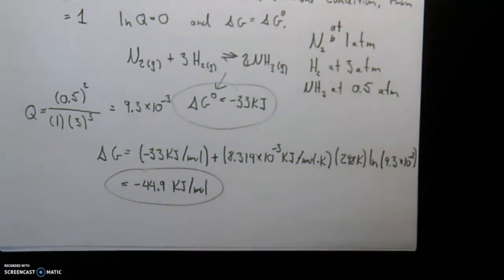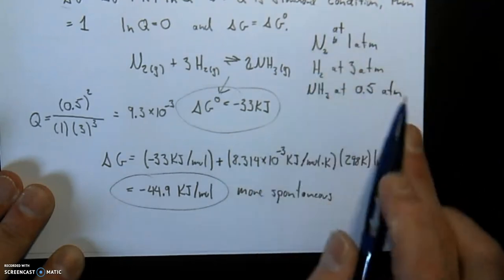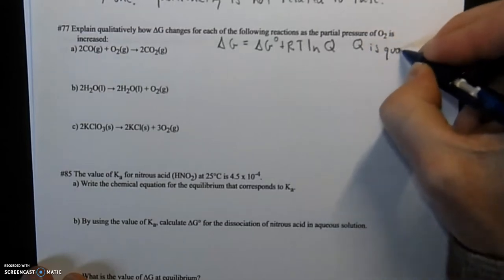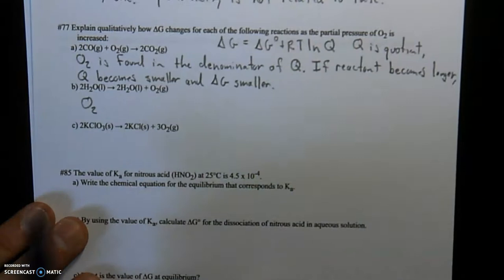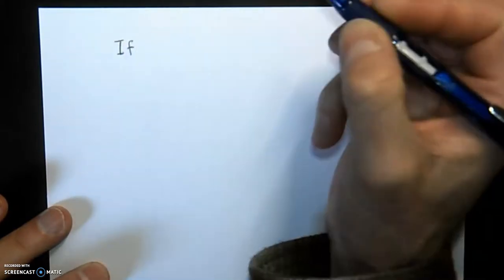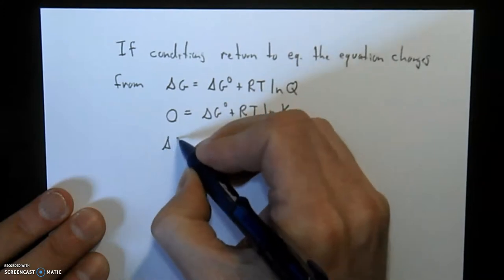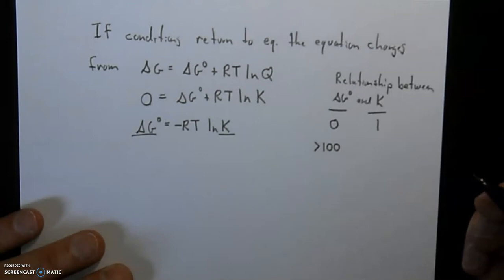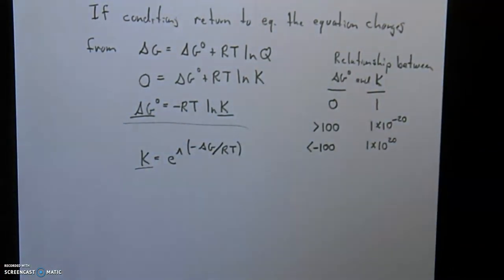Ch 19, Lecture 6